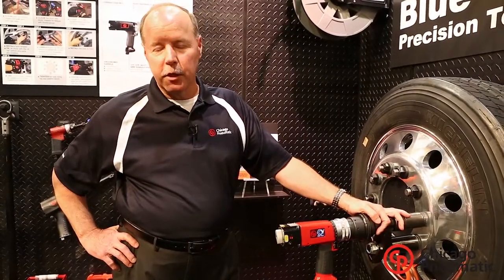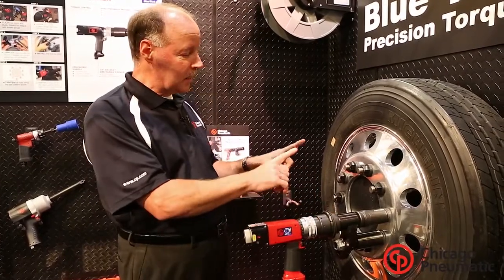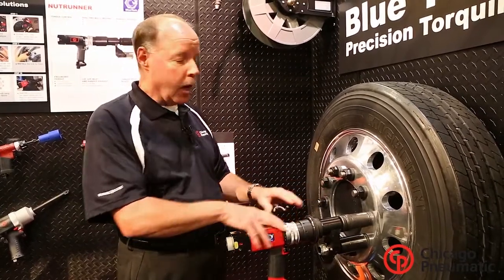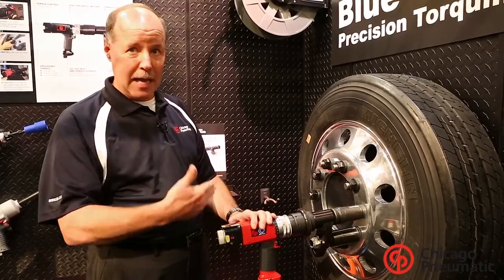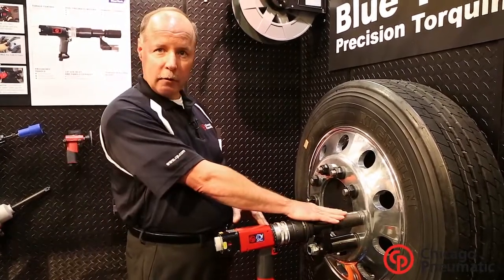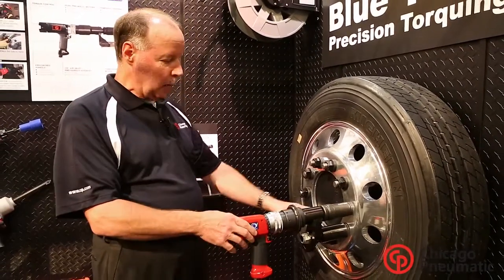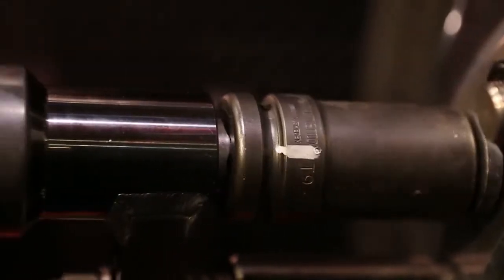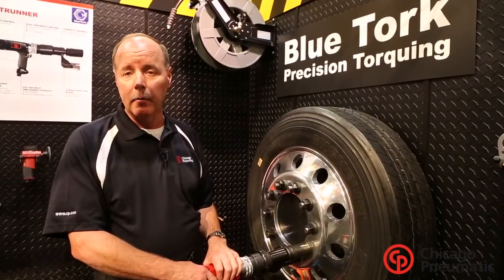CP7600 Blue Tork Nutrunners